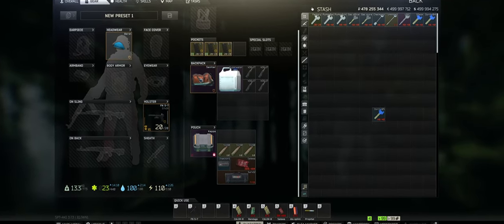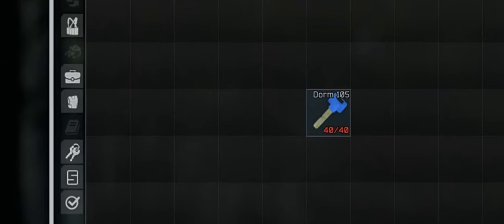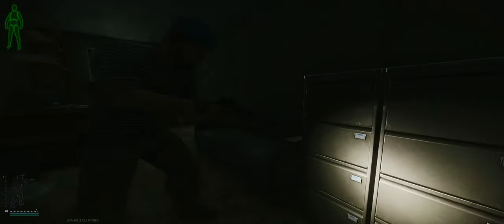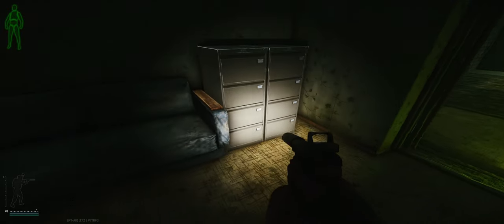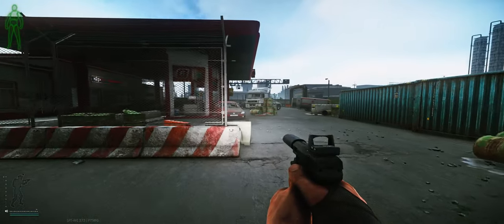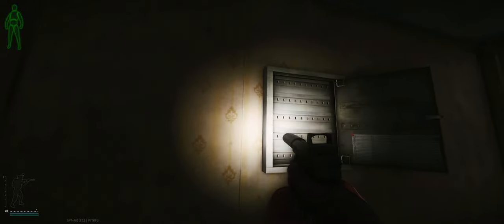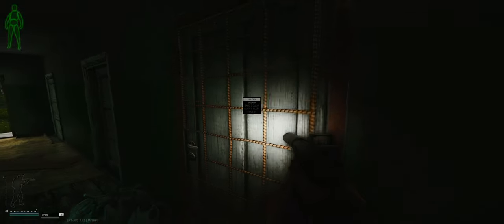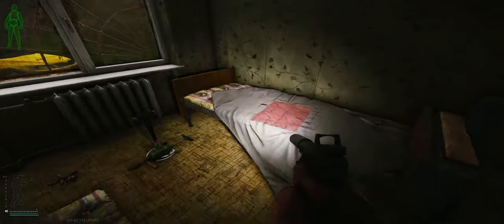Exploring Dorm Room 105 Key: Loot on Customs | EFT Guide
Join Mortal TV as we delve into the details of the Dorm Room 105 Key in Escape From Tarkov. This guide will show you where to find this key and the hidden treasures it unlocks in the two-story dorms on Customs.

Timestamps:
0:00 - Introduction to Dorm Room 105 Key
0:19 - Finding the Dorm Room 105 Key
1:31 - Accessing Dorm Room 105
1:50 - Inside Room 105: Loot Breakdown
2:05 - Outro

Have any amazing finds in Dorm Room 105? Share your stories in the comments below!